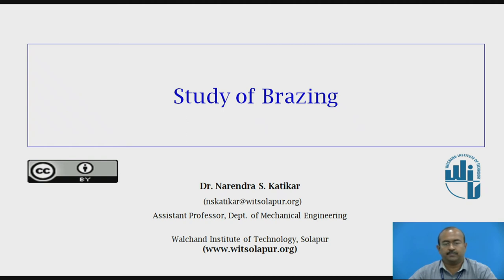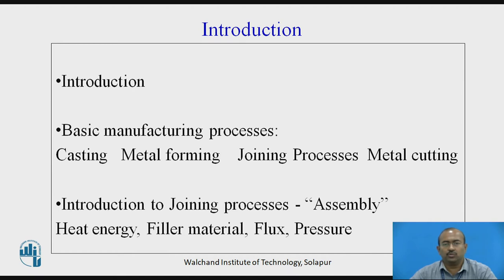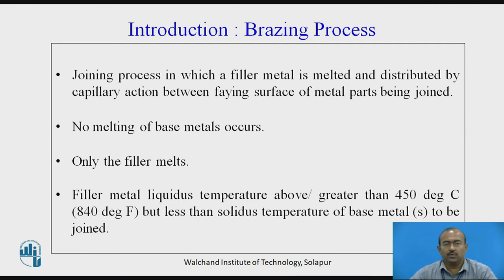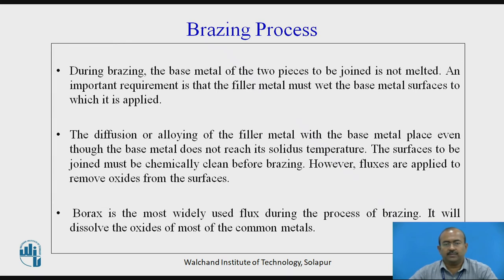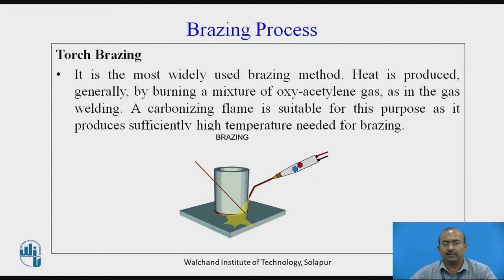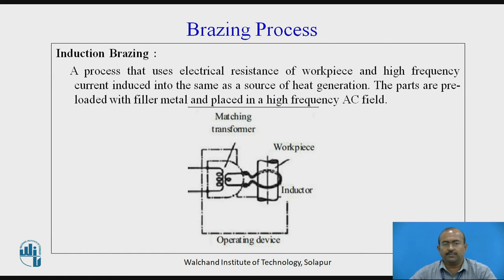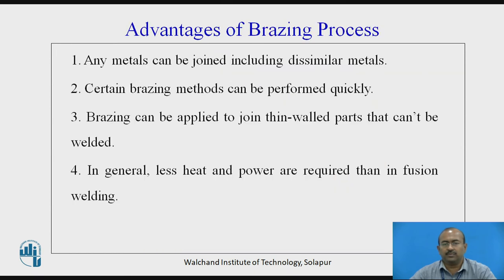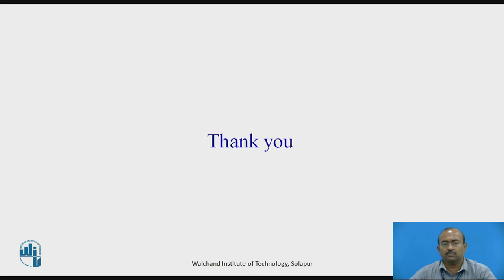Study of Brazing